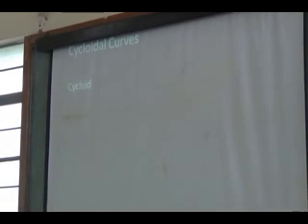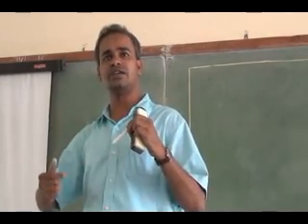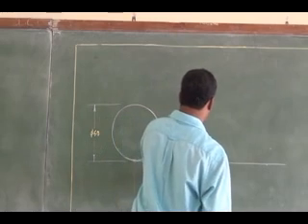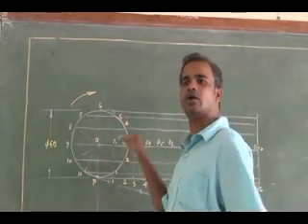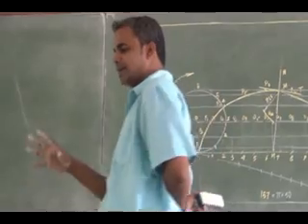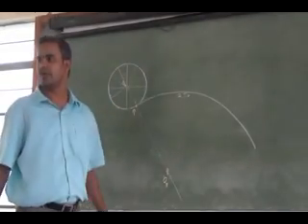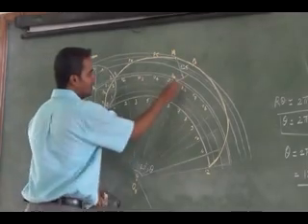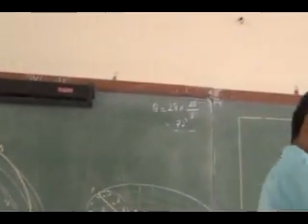Engineering Graphics Cycloidal Curves